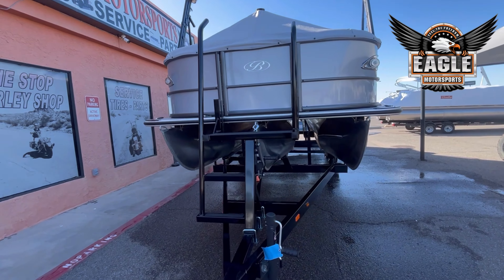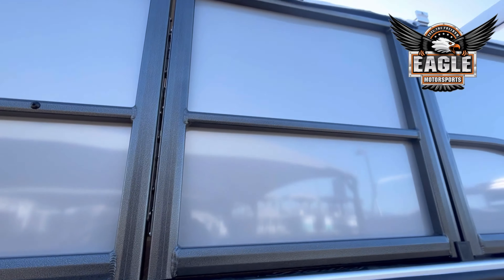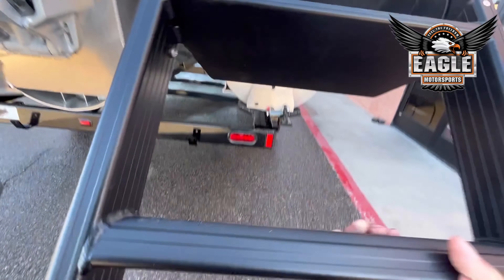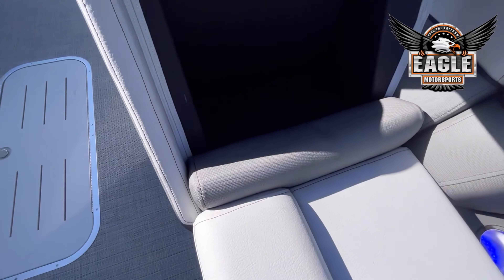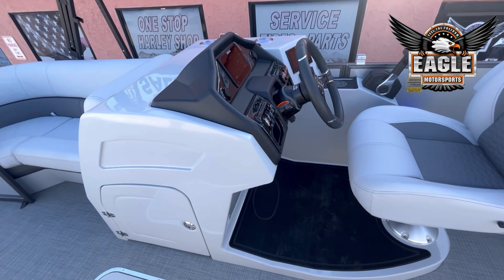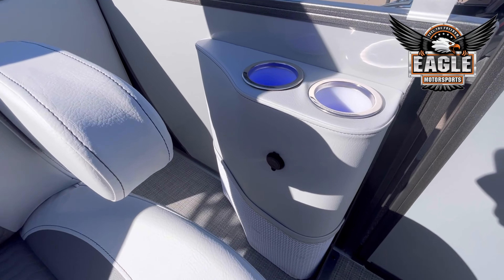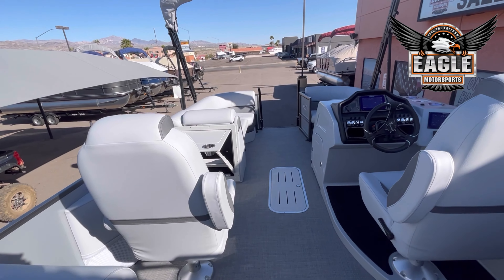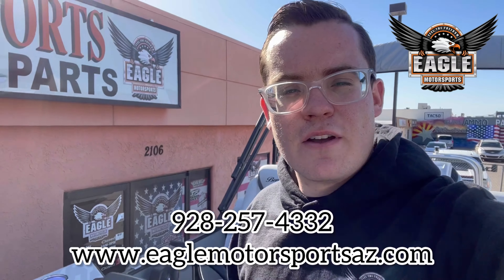Luxury tritoon with big power